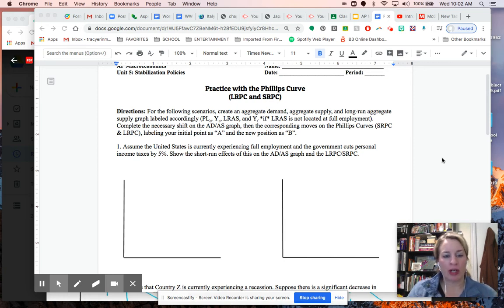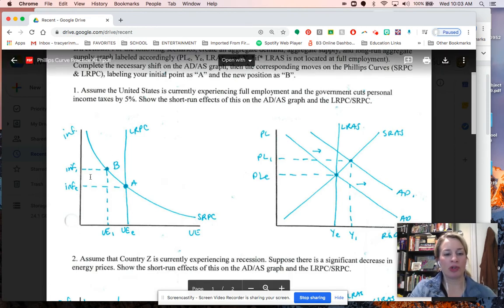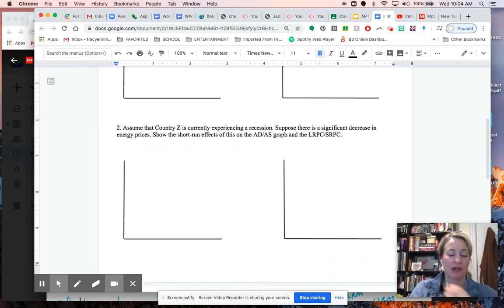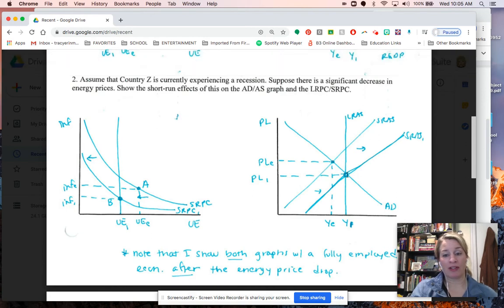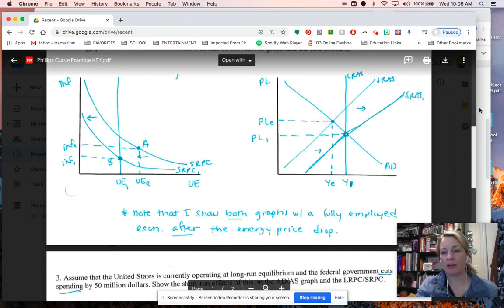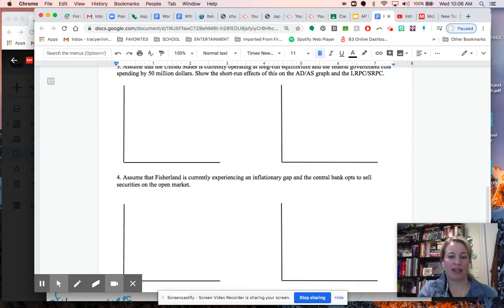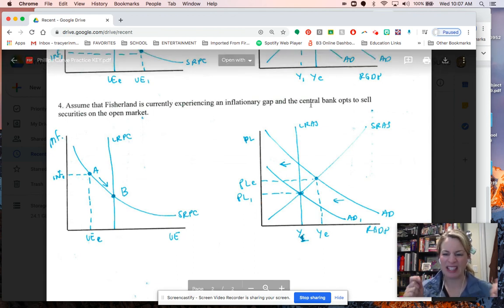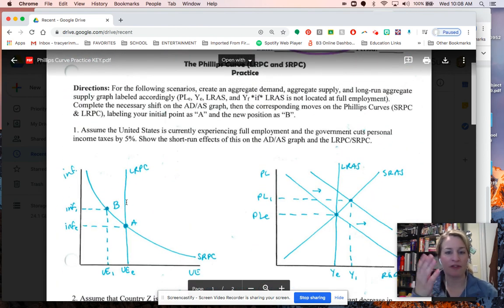Unit 5: Practice w/ Phillips Curve Video Walkthrough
Practice w/ Phillips Curve Handout Walkthrough